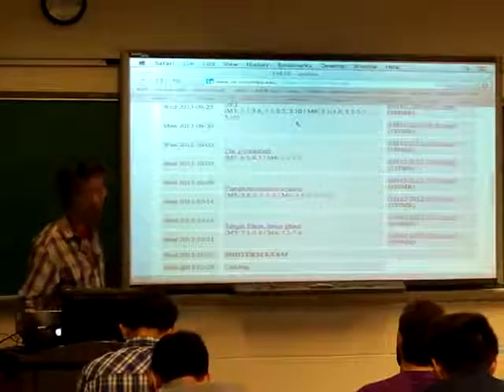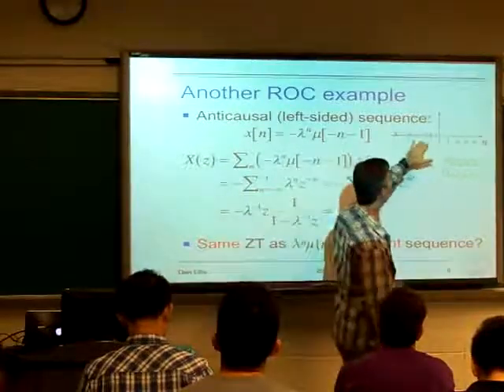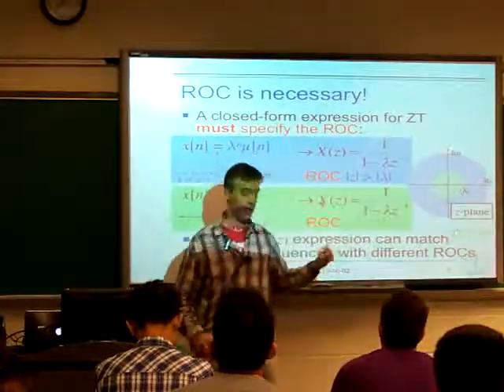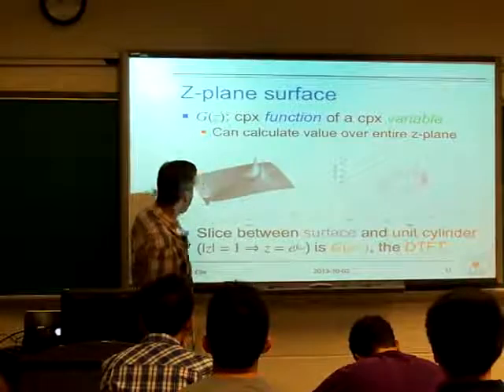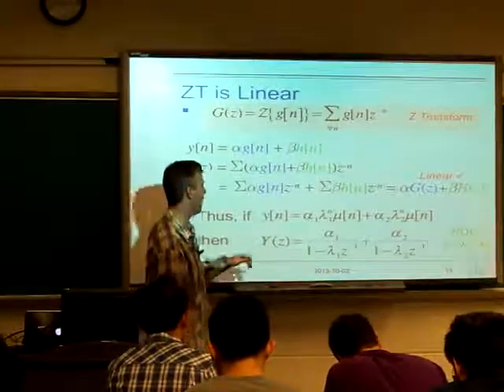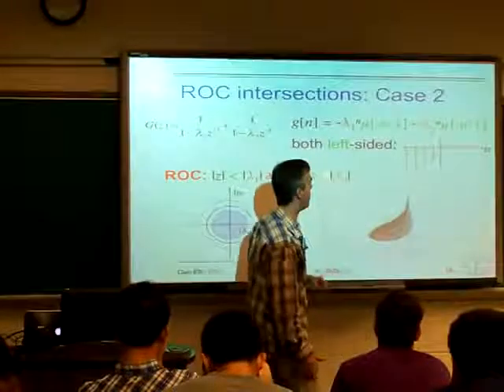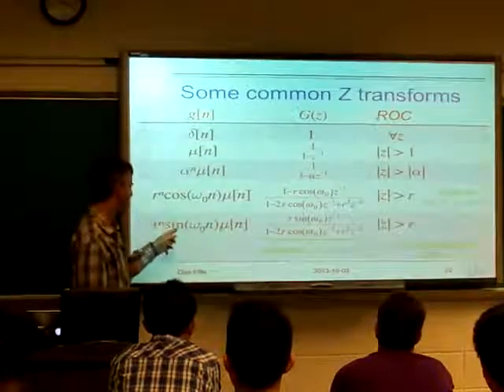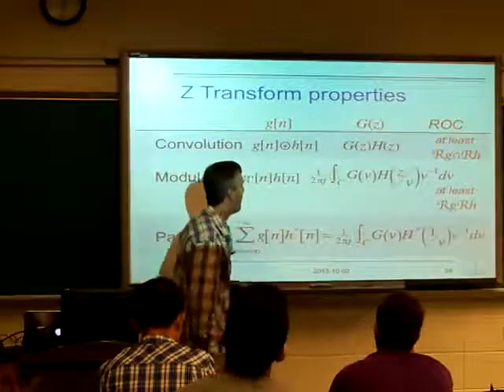E4810 2013-10-07 The Z-transform 2/2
Lecture 10 of Digital Signal Processing:
The Z-Transform continued